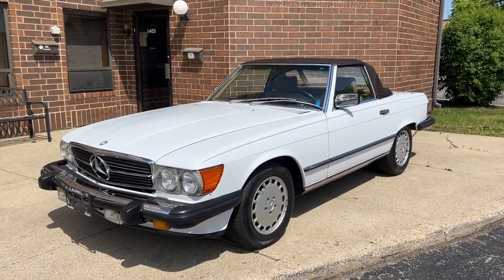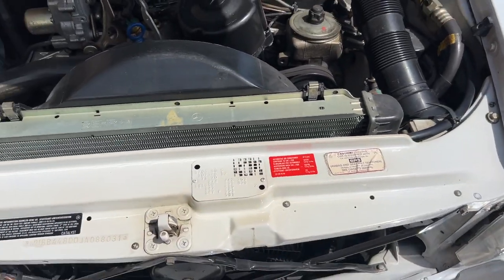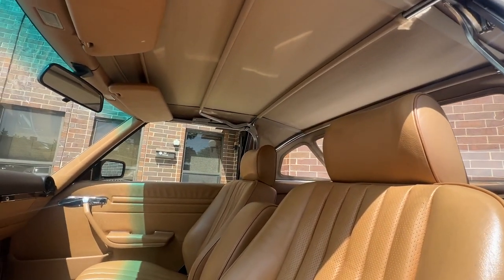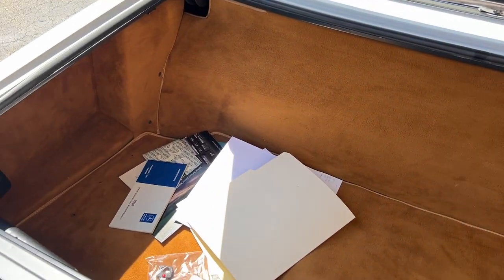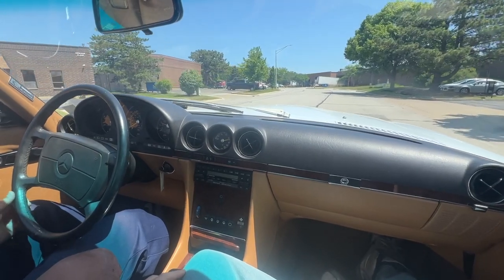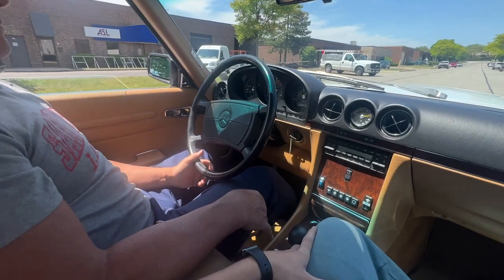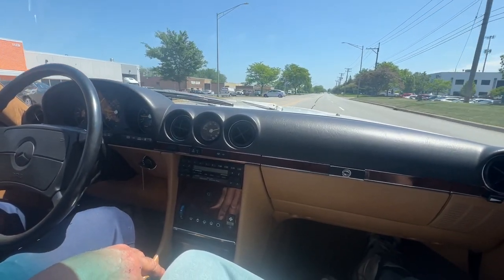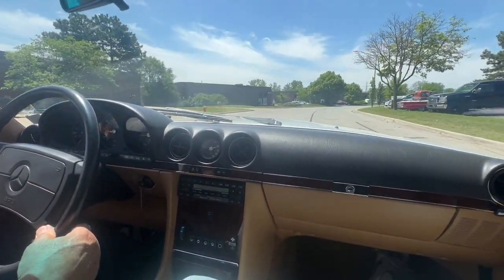1988 Mercedes Benz 560SL - LIVE ON On Bring A Trailer! - SOLD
1988 Mercedes Ben 560SL For Sale! Low Miles & Low Ownership! 2 Tops!